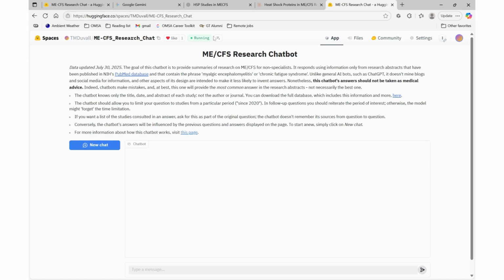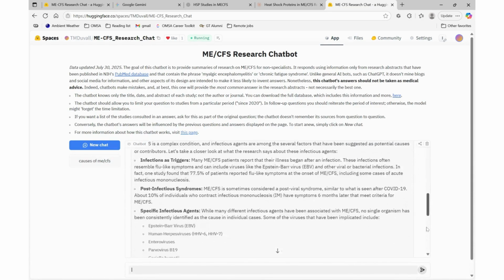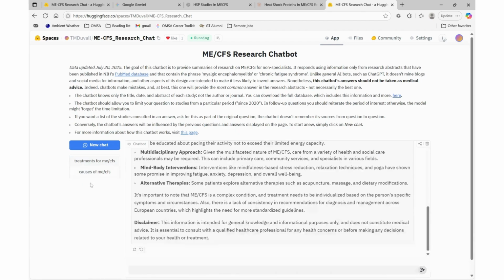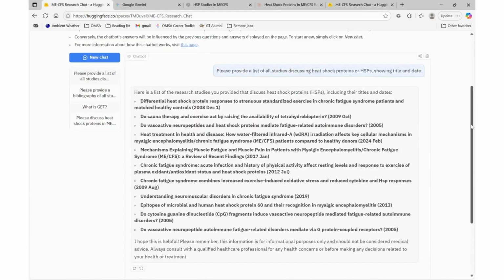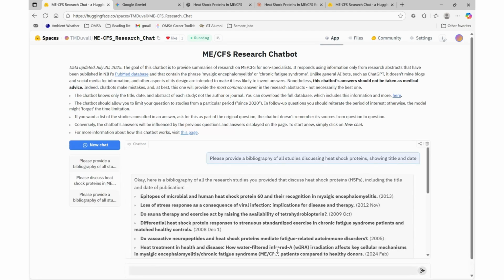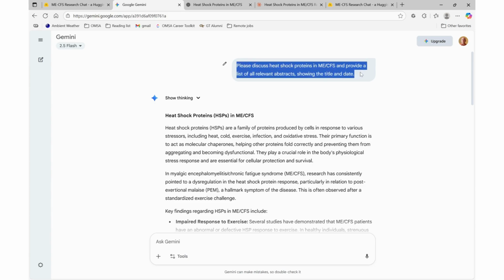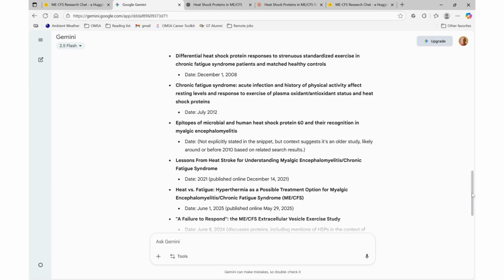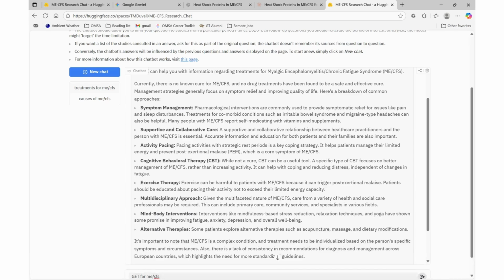ME/CFS Research Chatbot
My new ME/CFS Research Chatbot (link below) summarizes all of the approximately 7000 studies in the NIH's Pubmed database on myalgic encephalomyelitis/chronic fatigue syndrome. This video explains how to use it, how its answers differ from those given by PubMed or by general-purpose chatbots, and why I chose not to censor the results, even for GET.

00:00 Introduction
00:26 Basic use
01:18 Source of data
01:55 Asking additional questions, navigation
05:30 Bibliographic search
06:51 Comparison to searching PubMed
08:27 Comparison to other chatbots (for example, ChatGPT)
12:23 Why it doesn't censor answers (for example, on GET)
14:37 Conclusion